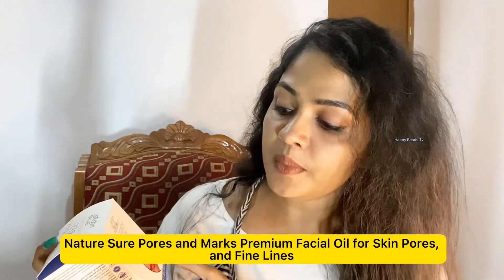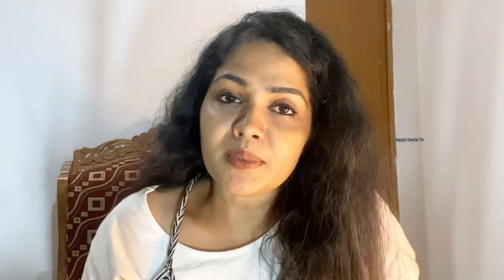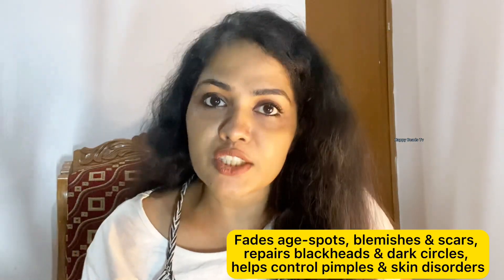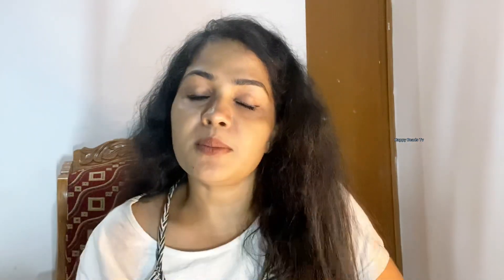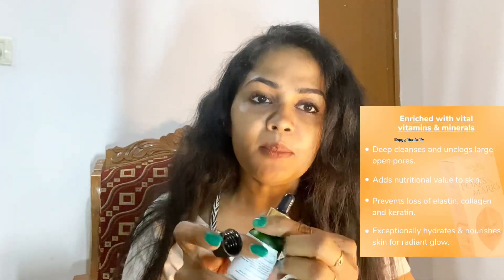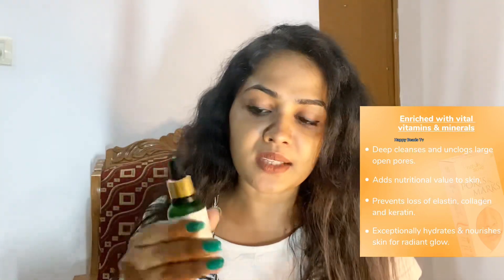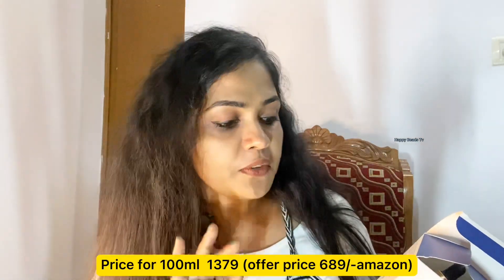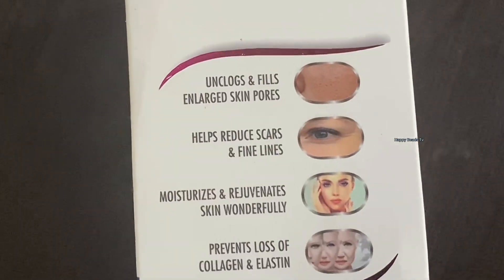ഇതുപോലുള്ള പാടുകൾ മുഖത്ത് വരാതിരിക്കാൻ ഒരു സിമ്പിൾ സൊല്യൂഷൻ-Bye Bye to Open Pores 👋🏻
Try Nature Sure Pores & Marks Premium Facial Oil for naturally glowing and hydrated skin

📍Fights hyperpigmentation
📍Enhance skin radiance
📍Protects from UV Rays
📍Fades acne scars & dark spots

If you need any health advice then you can get free consultation from the doctor provided by Nature Sure.